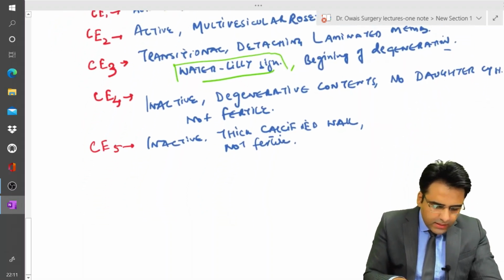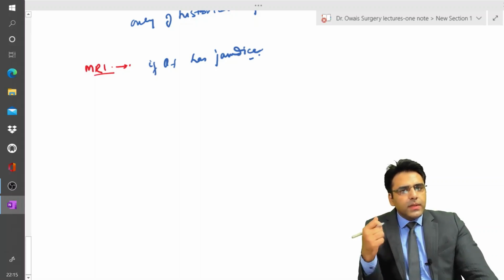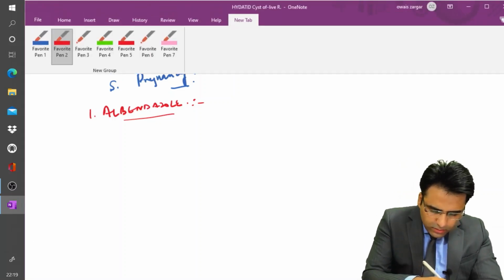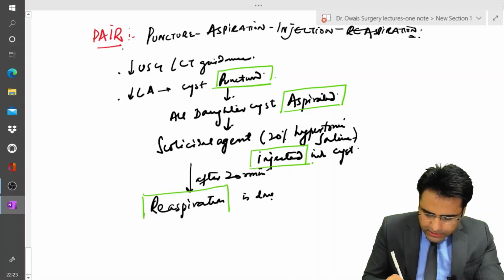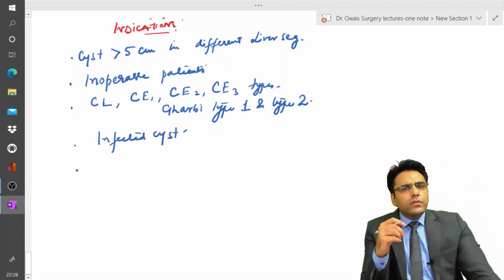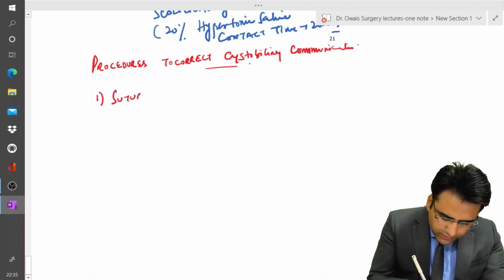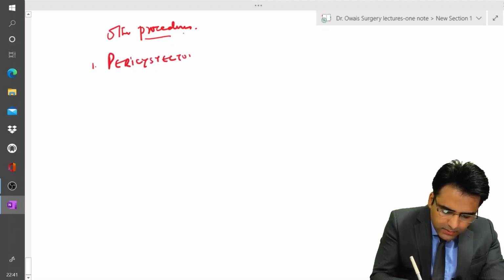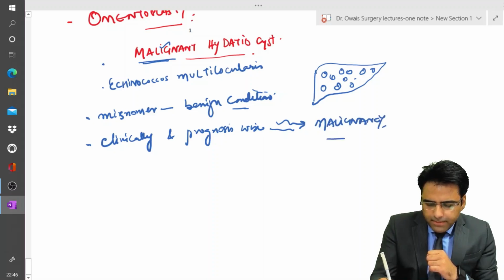LIVER Part 6-MANAGEMENT OF HYDATID LIVER DISEASE | Surgery Simplified by Dr.Owais Zargar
Surgery Simplified for NEET-PG | INICET | FMGE | NEET-SS | PGMEE